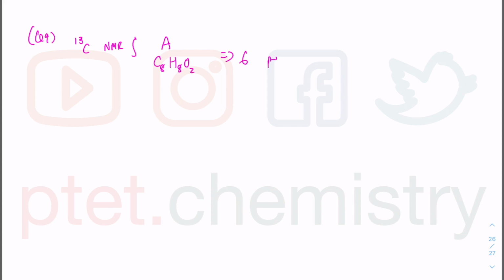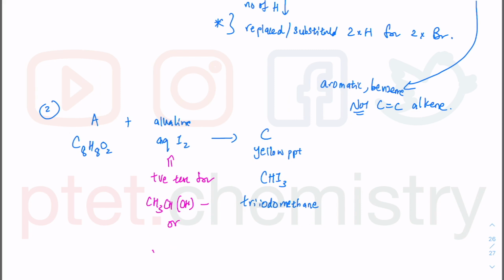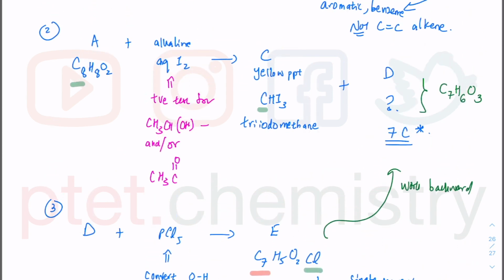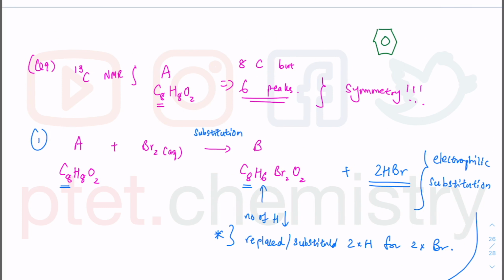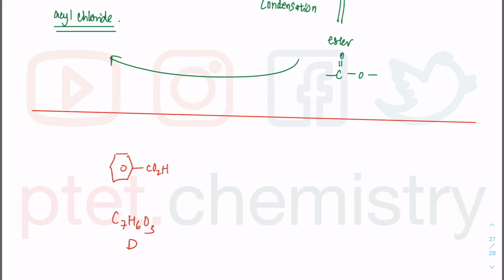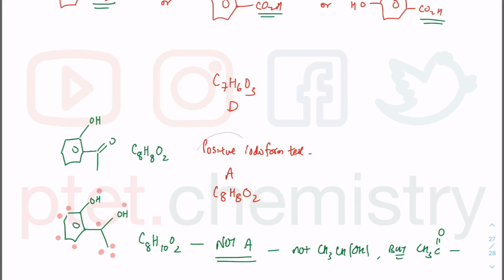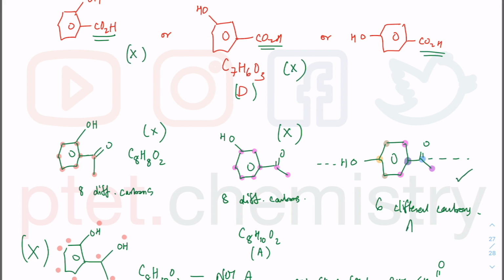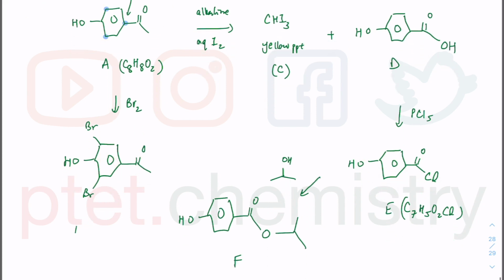No QP - A Level Chemistry - 9701 June 2021 - Paper 41 - Step-by-step tutorial - Q9